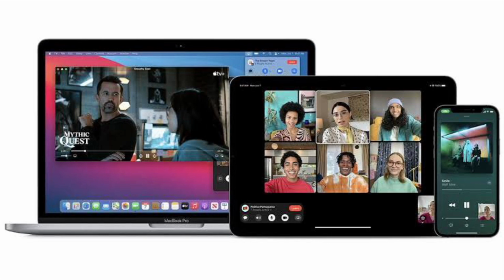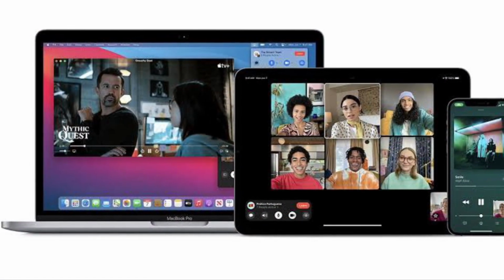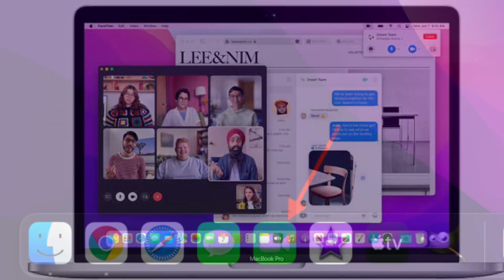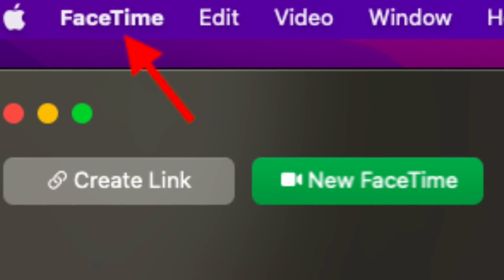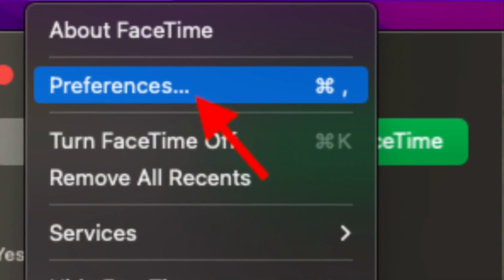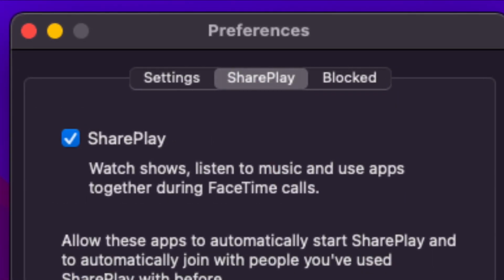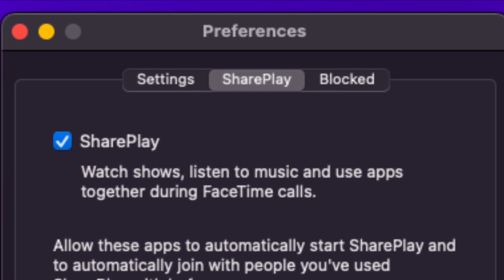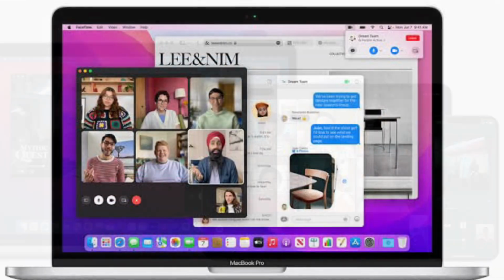How to Enable/Disable SharePlay in FaceTime on macOS 12 Monterey/macOS 13 Ventura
Here is how you can turn on/off SharePlay in FaceTime in macOS Monterey on Mac. Let’s find out!